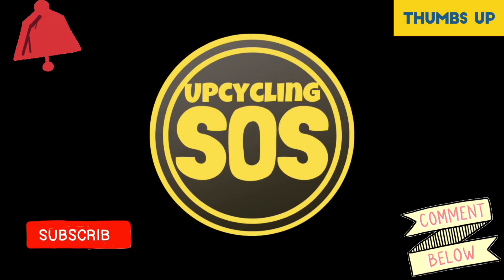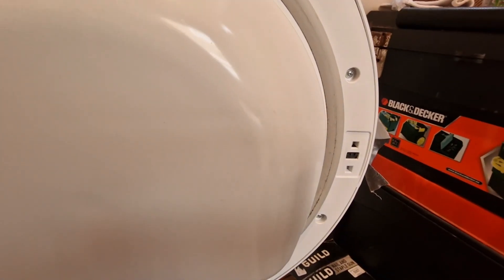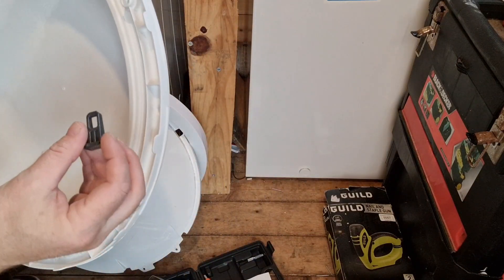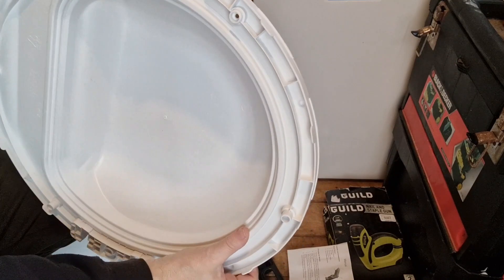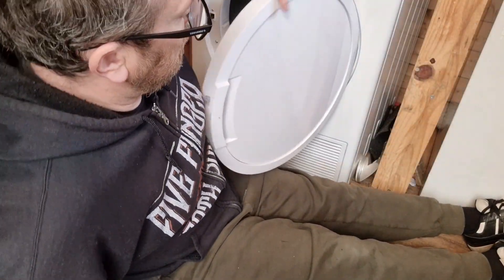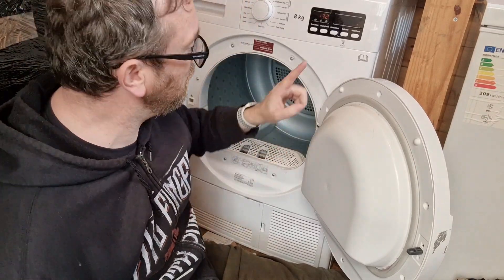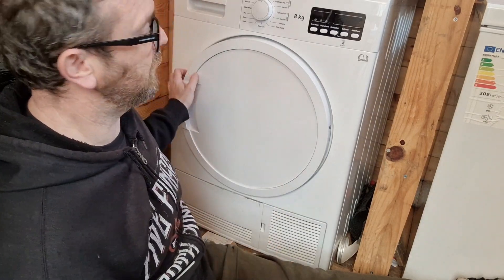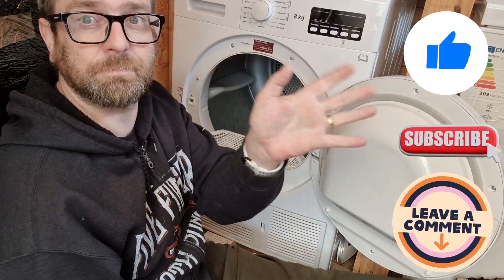Russell Hobbs tumble dryer fix/repair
Hello and welcome to another fixer video.
my tumble dryer door broke and let's see if I can fix it!!  never done anything like this before!!  Should be interesting.
After my tumble broke I phoned for a quote, £105 was the cheapest I found.  I think I bought the correct piece to fix it myself for £8.50 delivery included.
Thanks for your continued support, it means a great deal.